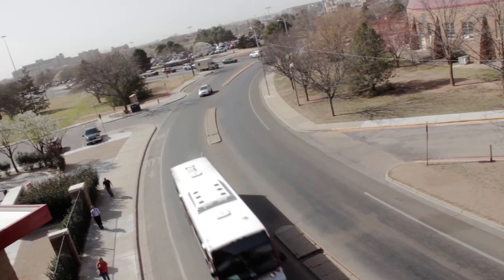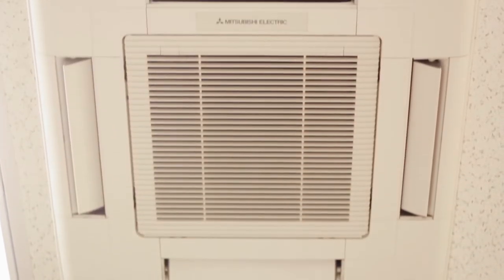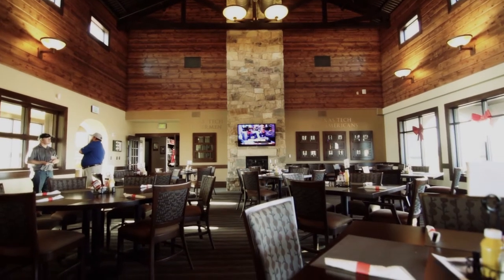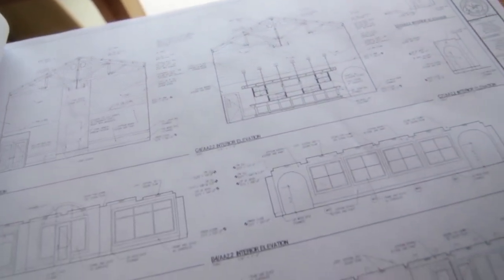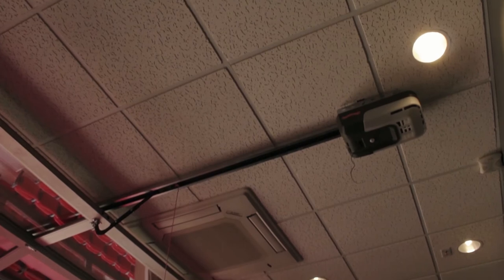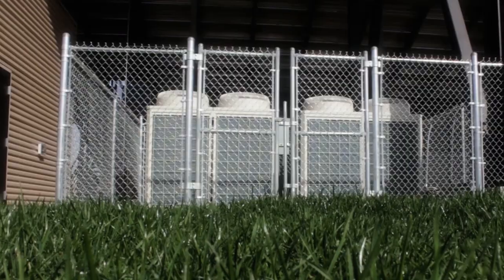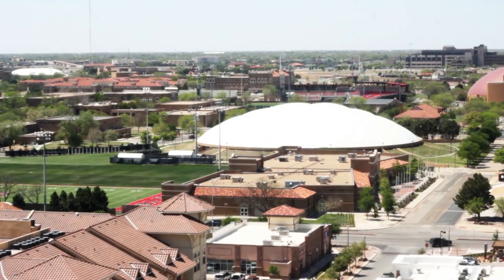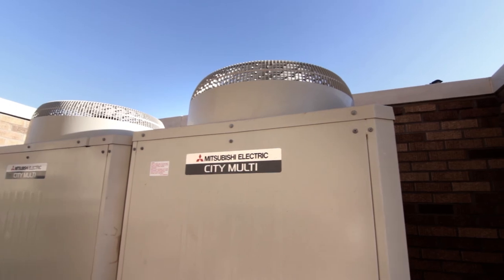City Multi - Mike Molina Interview - Texas Tech University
ZeeCO Productions and Robert Madden Industries presents, Mike Molina on City Multi. Please Watch in full 1080p HD for the best experience.

Narration by Chelsey Lozano
Shot by Zane Ennis and Eric Ennis
Produced by Robert Madden Industries
Written by Rick Ennis and Andy St. John
Directed by Zane Ennis